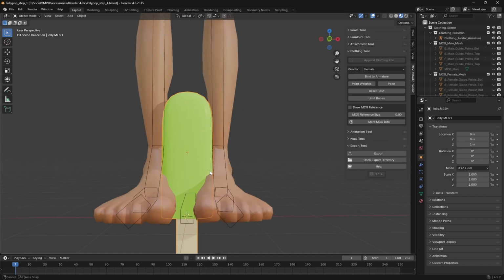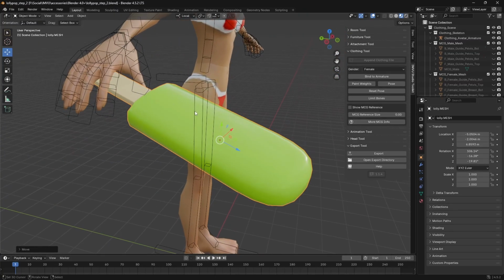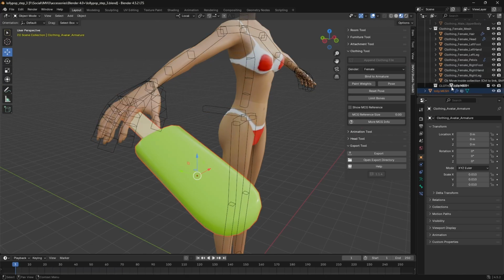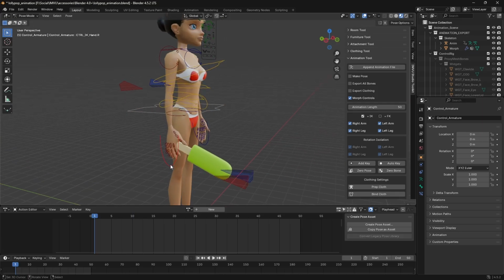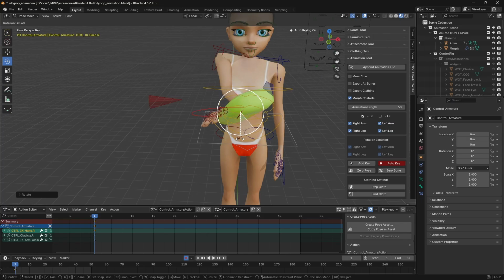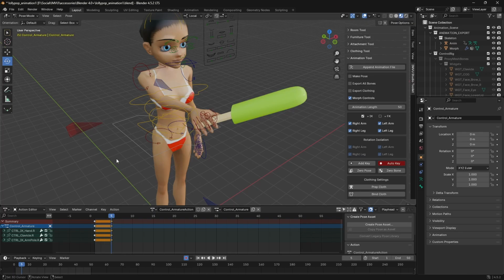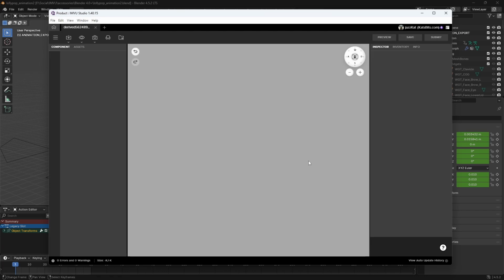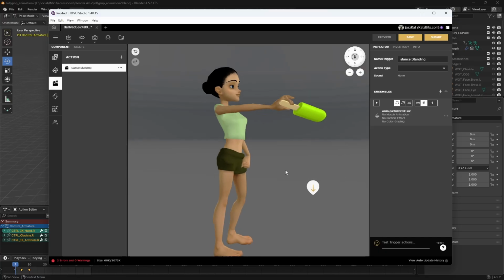IMVU Toolkit - Partial Avatar Pose + Accessory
Taking a look at making a *partial* avatar pose with an accessory for IMVU using Blender Toolkit.

00:00 Overview
01:00 Accessory Setup & Export
06:00 Pose Setup & Export
15:00 Studio Import & Assembly